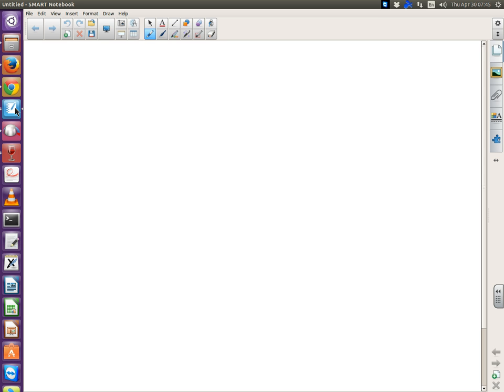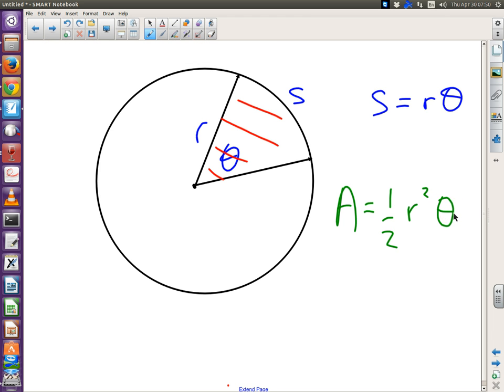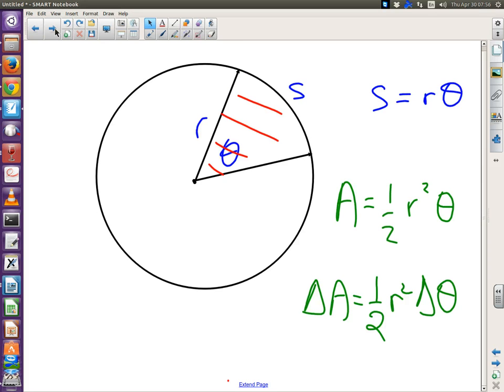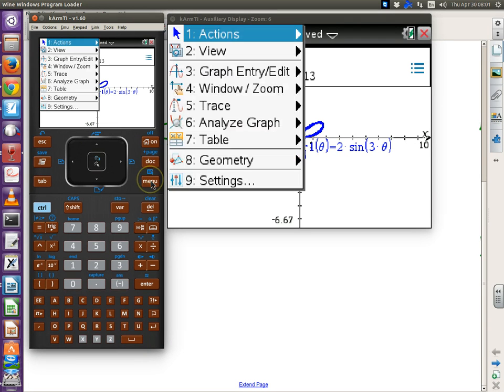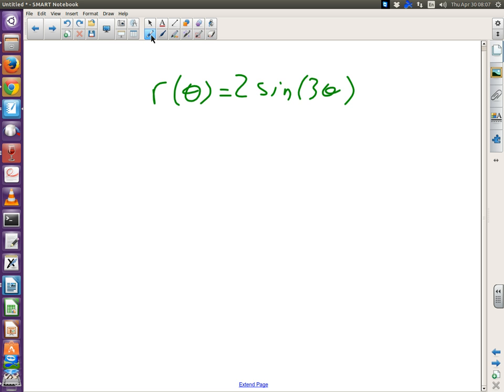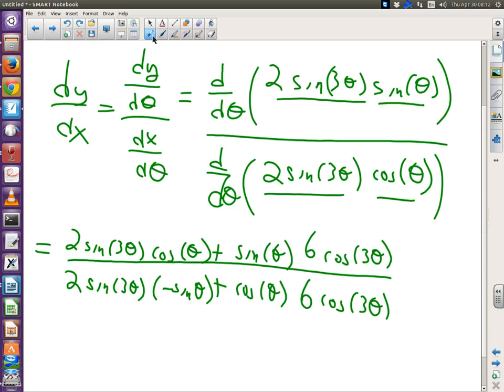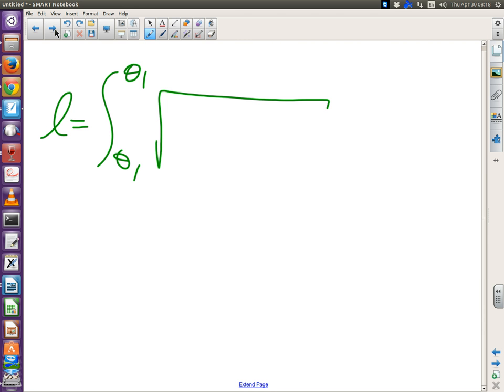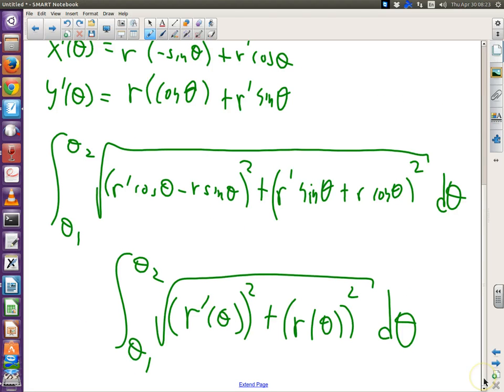(OLD) AP Calculus AB & BC 12-04+05: How to find Polar Area?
We talked about slope, area and arclength in polar mode!